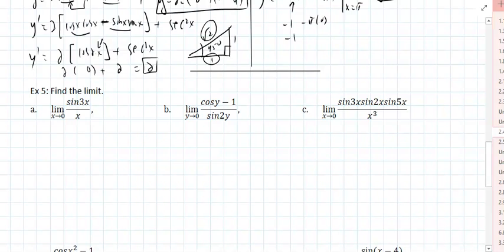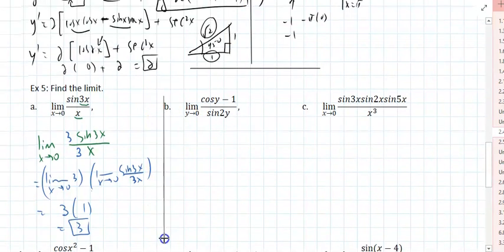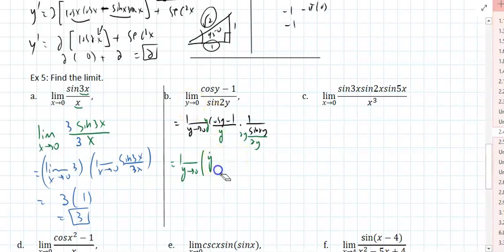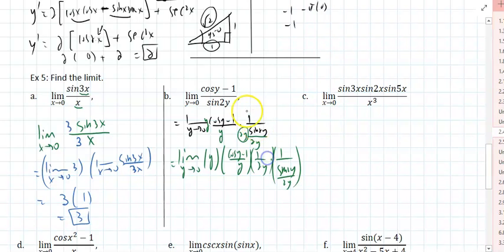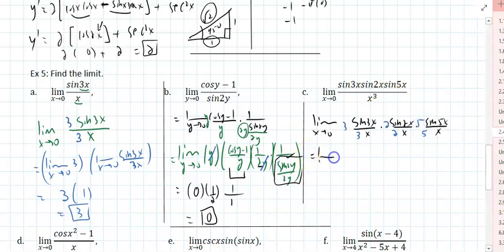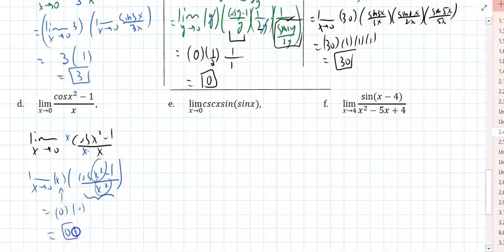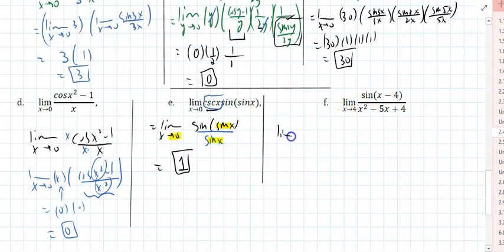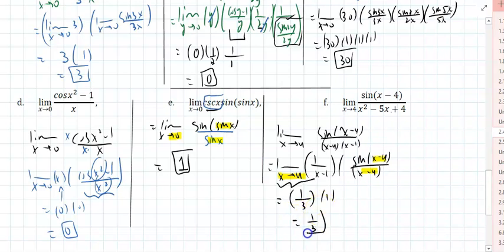2.4(2) Derivative of Trigonometric Functions